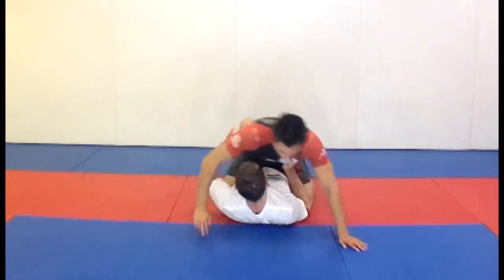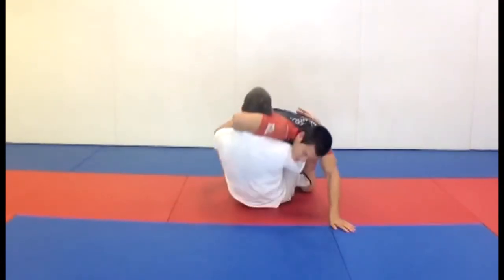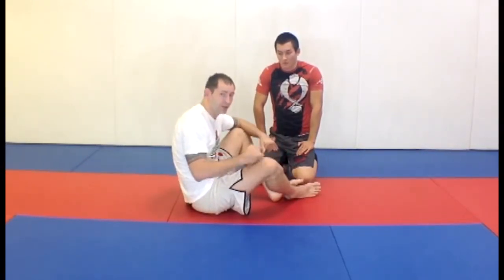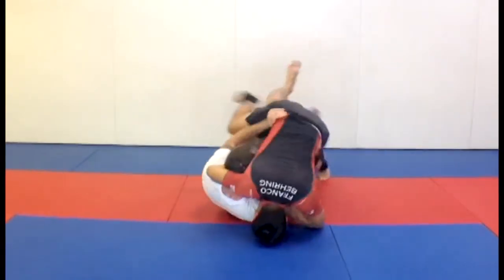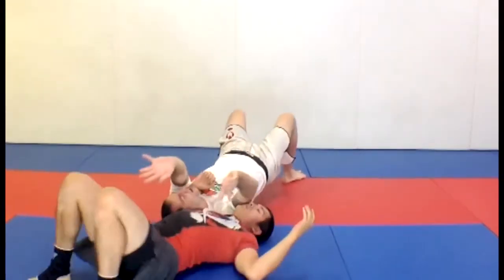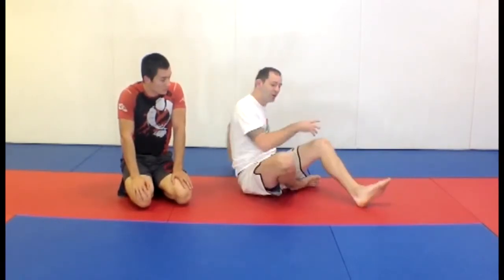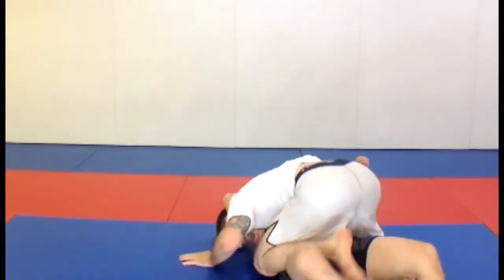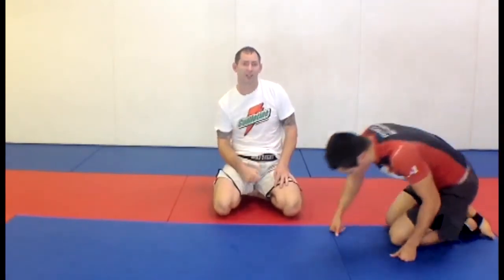Guillotine Killer 7: Mount - Escaping the Choke